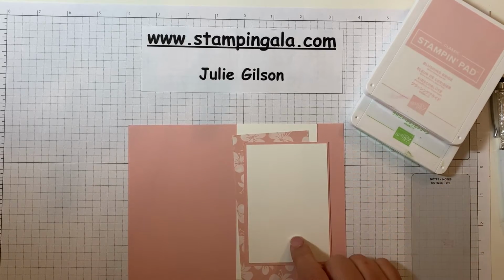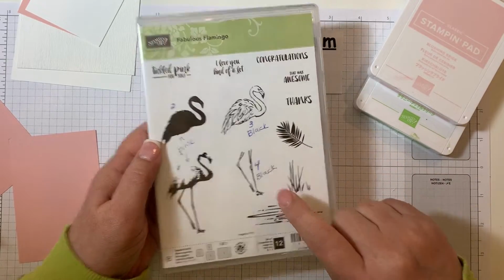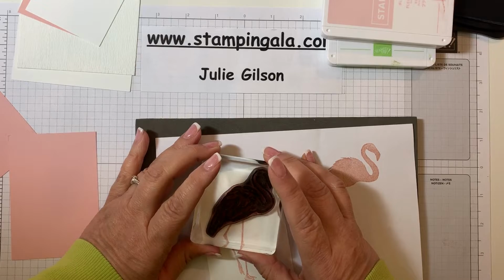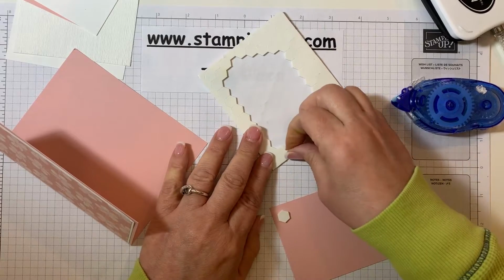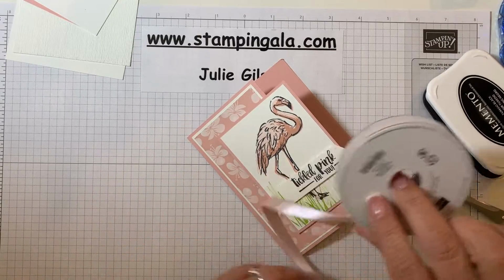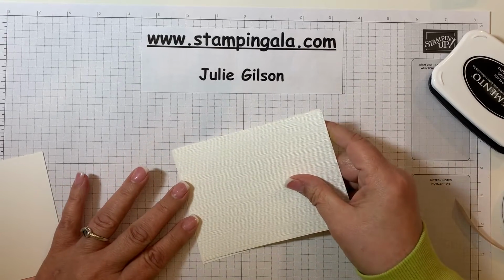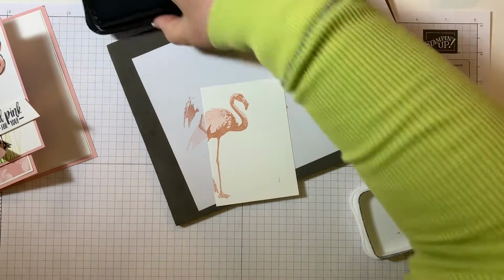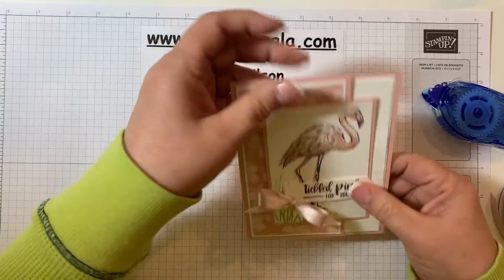Fabulous Flamingo Fun Fold Card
Create a fun fold card featuring Stampin' Up's Fabulous Flamingo stamp set.  This card also features "two step" stamping.